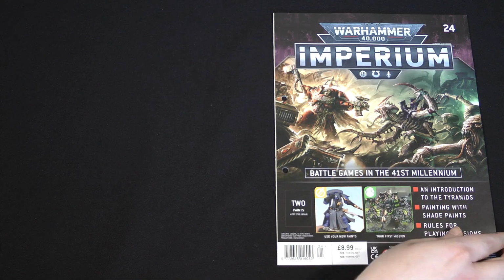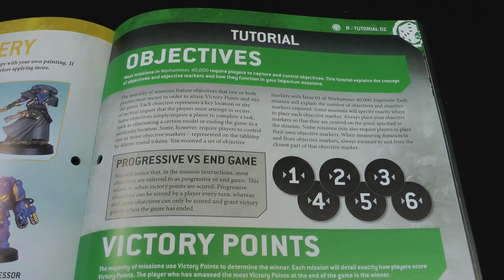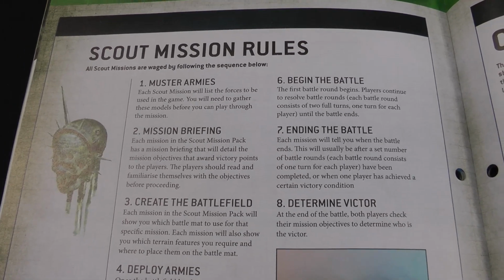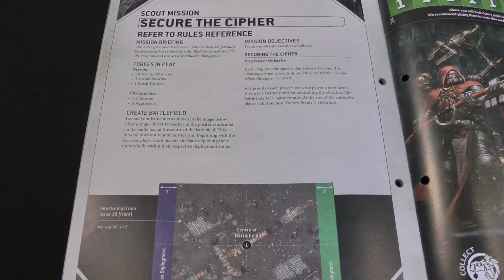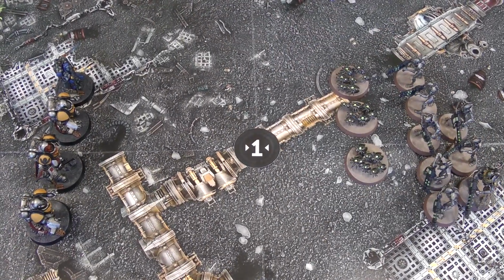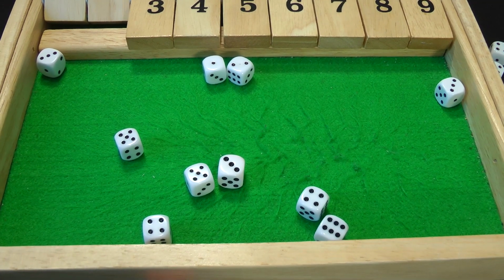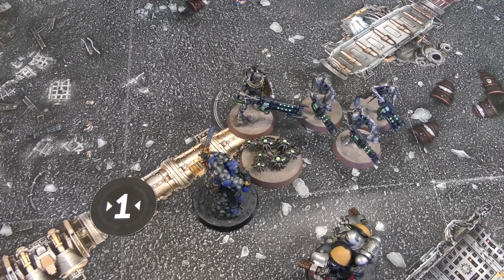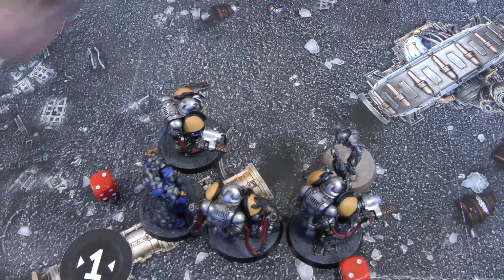All About Missions – Warhammer 40,000: Imperium Issue 24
Space Marines versus Necrons in Issue 24 of Warhammer 40,000: Imperium magazine! After an Astra Militarum regiment is annihilated by the Necrons, the Space Marines launch a recovery operation for the regiment's top secret cipher-decoding device before the Necrons can acquire it. Seeing this action, the Necrons realise the Space Marines must be looking for a vital objective, and move to oppose them.

The Donkeys have a look at Issue 24 of Warhammer 40,000: Imperium magazine and then play the game detailed, which follow the first scenario from the Scout Mission Pack, along with tutorials on using objective markers and victory points.

Jump to...
00:00 Introduction
00:44 Magazine overview
02:16 New rules
05:27 Mission details
07:38 The battle
18:47 Post-game discussion and conclusions